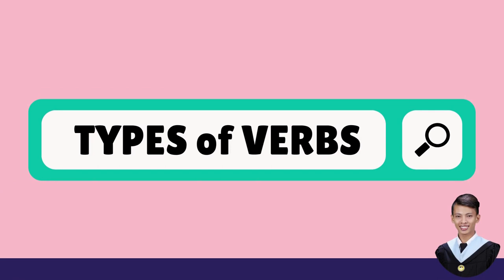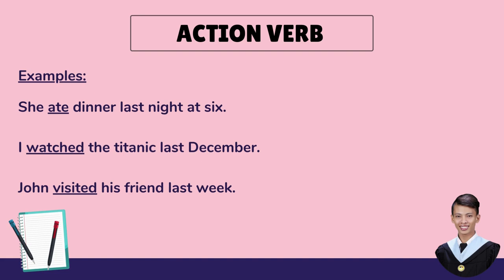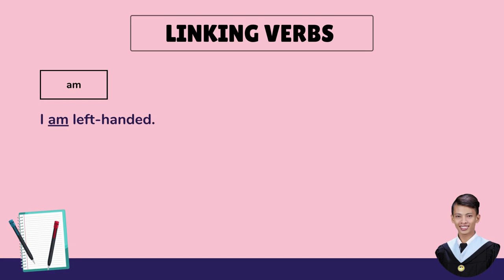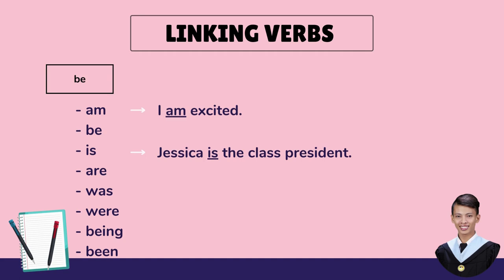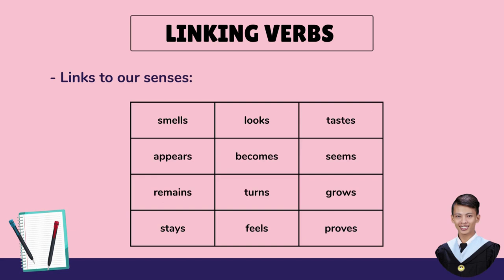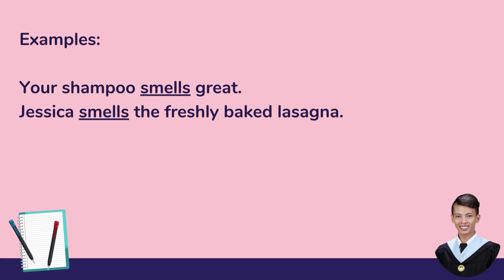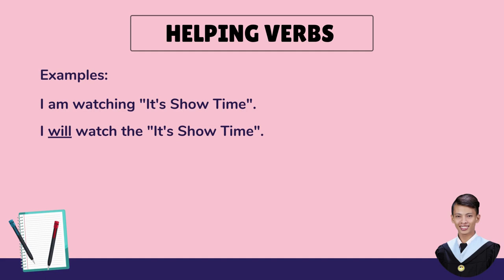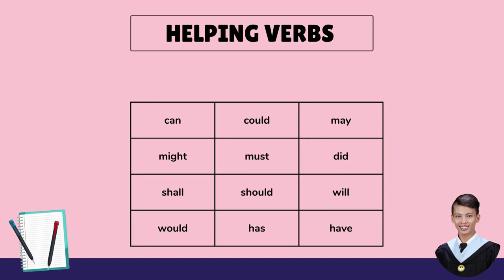Types of Verbs | Learn English With Me | MELlennials Vlog Network by Melchor T. Allado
KNOWLEDGE CHECK!

Identify what type of verb are the underlined words.

1. Shyla can ride her sister's bicycle.
2. I frowned at my appearance in the mirror.
3. I should do my best next time.
4. We were shopping at the mall yesterday.
5. Ron and his girlfriend hugged affectionately.

Good Luck! :)